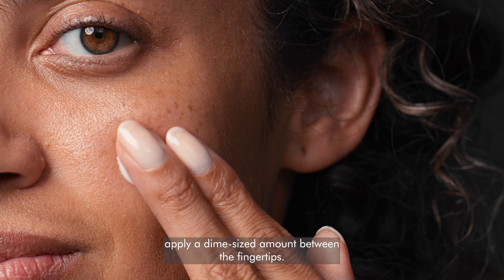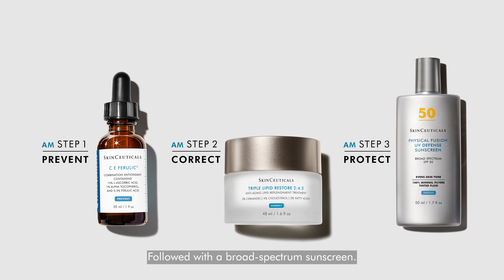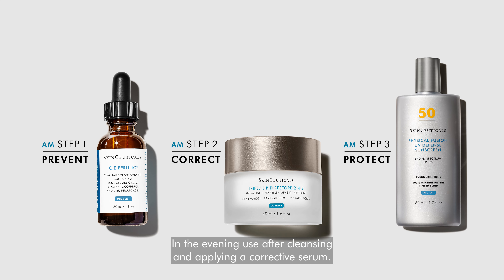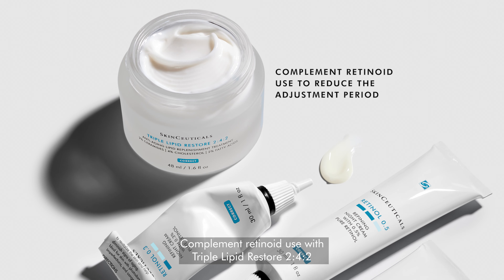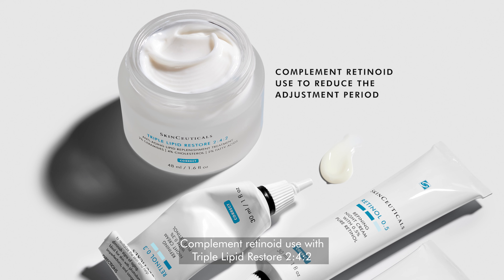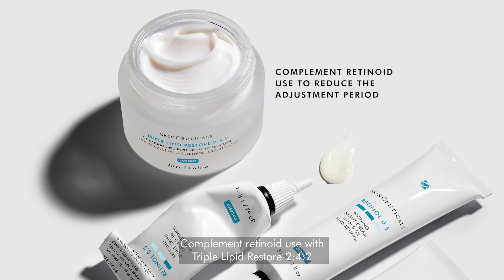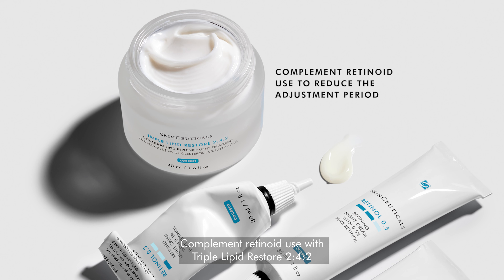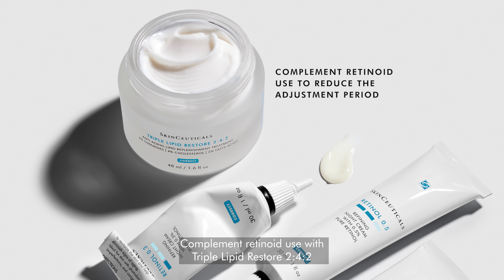How to Apply SkinCeuticals Triple Lipid Restore 2:4:2 with Dr. Davis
Learn how to apply Triple Lipid Restore 2:4:2 like an expert with board certified dermatologist Dr. DiAnne Davis. This unique lipid correction cream contains the first 2:4:2 cholesterol-dominant ratio to help restore skin's
external barrier and support natural self-repair, while potently nourishing aging skin for improvement in the visible appearance of skin smoothness, laxity, pores, and overall radiance.